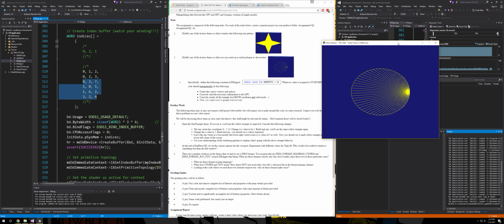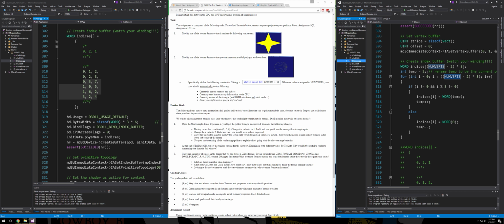GAM 398 - Homework1